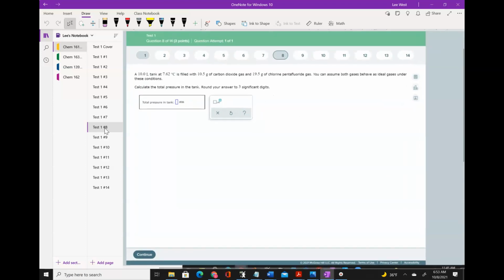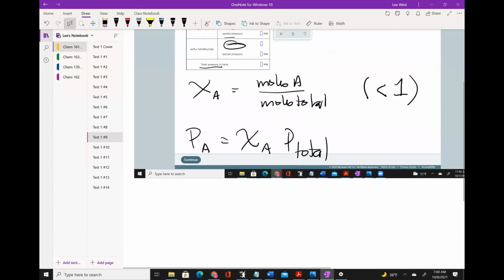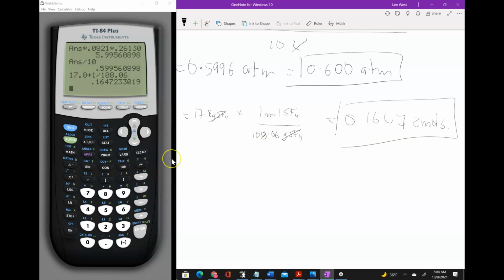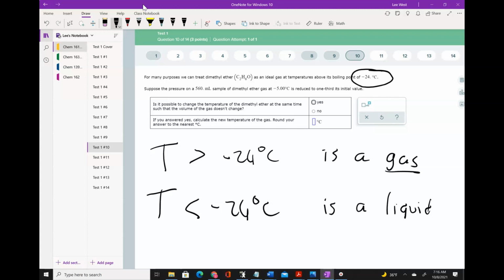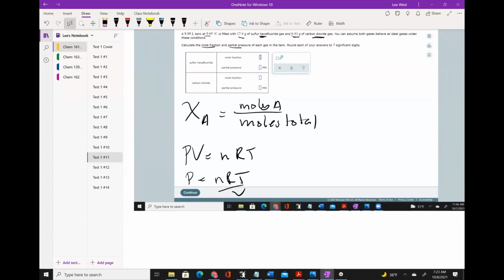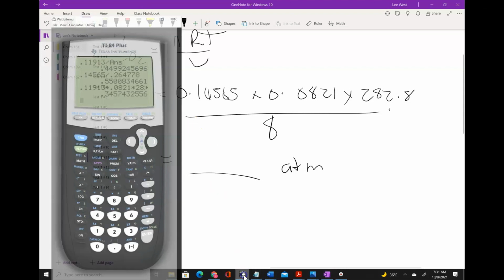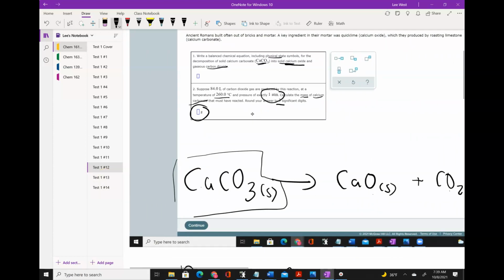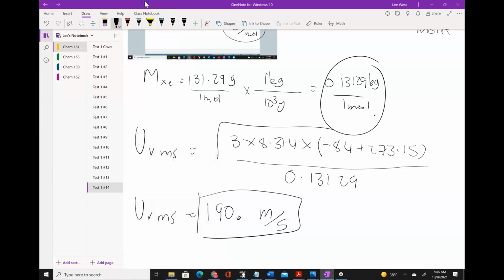Practice for test 1 Chem 161 Fall 2021 part A